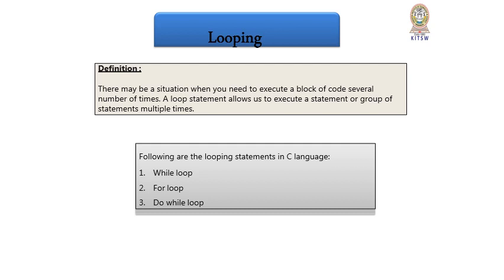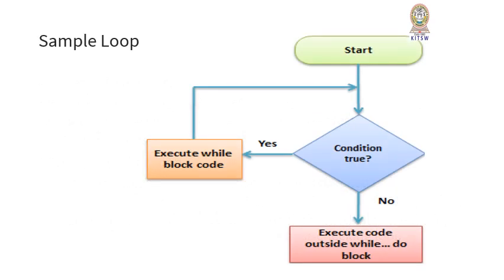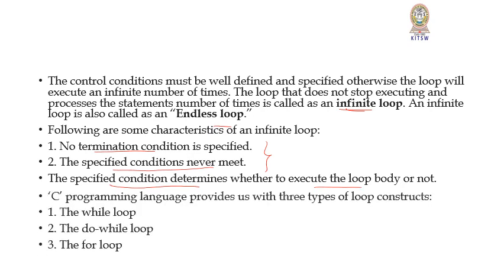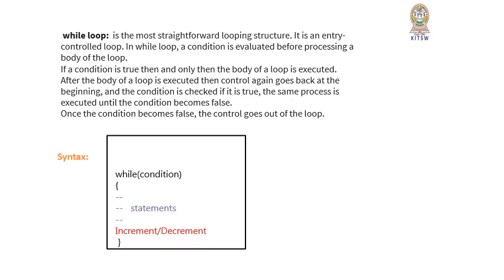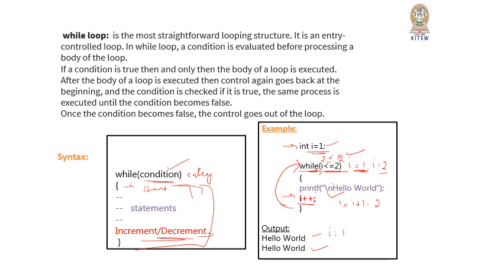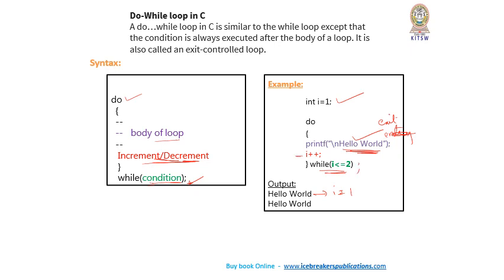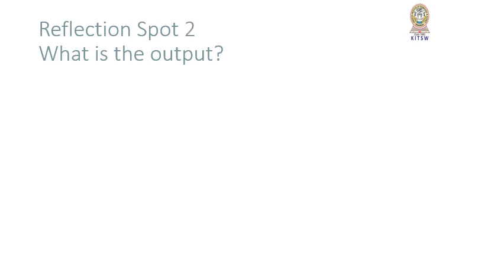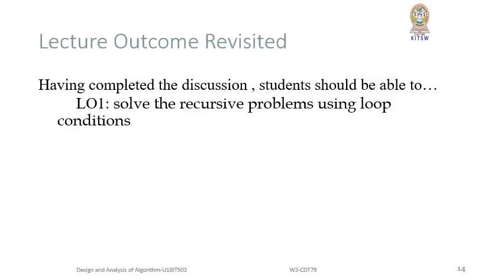PPSC CDT13 while and do-while loops